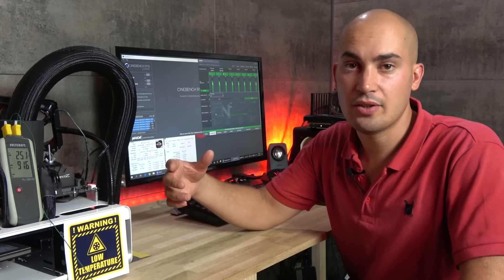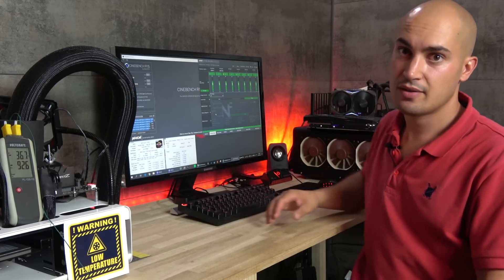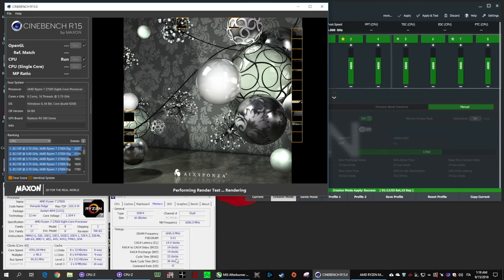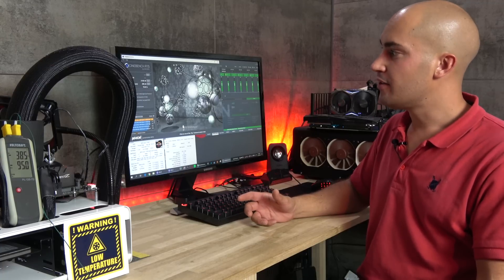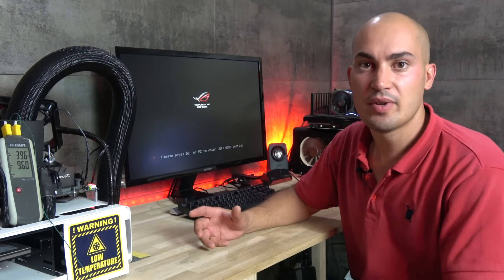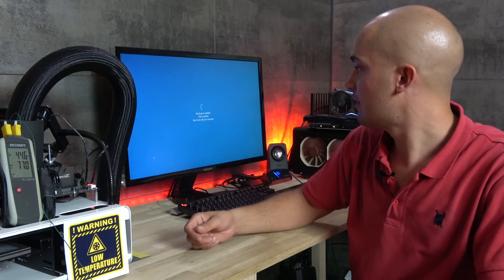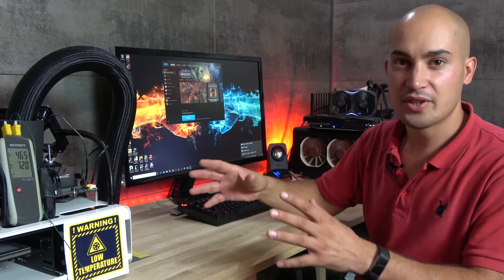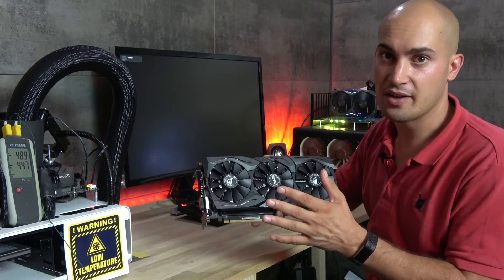Extreme OC: 2700X @ 5GHz and CB15 Single Core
Another Extreme OC test with the 2700X @ 5GHz and CB15 Single Core @ -95°C

This test might be useful to understand a possible single core performance of the future Zen 2 CPUs

Or by shopping in Amazon with the following links:

CPU:

Intel Core i7 8700K
Intel Core i3 8350K
AMD Ryzen 3 2200G
AMD Ryzen 5 2400G
AMD Ryzen 7 2700X

GPU
Integrated Vega 8 and Vega 11
AMD Radeon RX560
AMD Radeon RX570 4GB (Asus Strix OC)
NVIDIA Geforce GTX1060 3GB
NVIDIA Geforce GTX1080

Motherboards

Gigabyte AB350N WiFi
Gigabyte X470 Gaming 7 Aorus

Gskill Flare X 3200MHz C14 2x8GB Kit

Samsung M.2 960 EVO 512GB

Seasonic PSU Prime Gold 850W
Seasonic PSU Platinum Fanless 520W